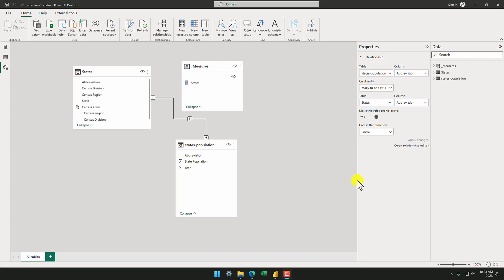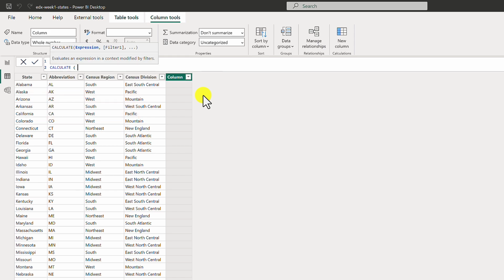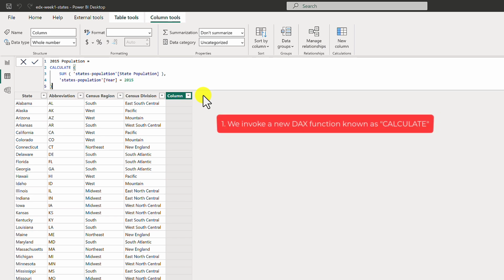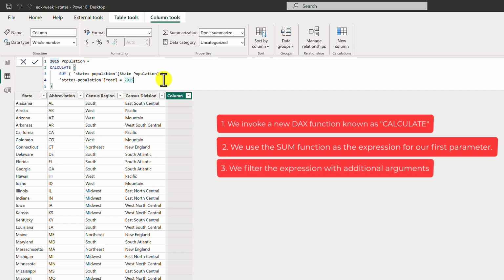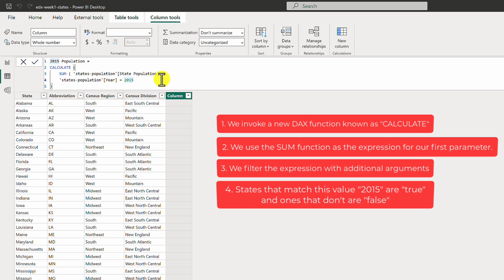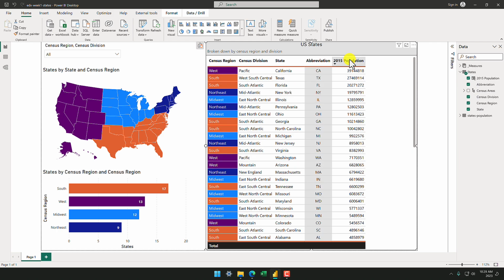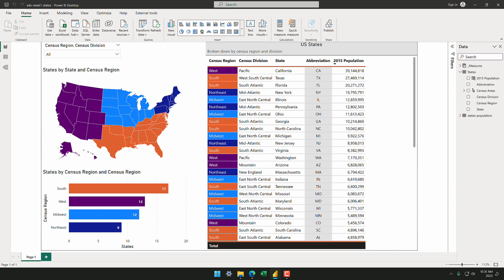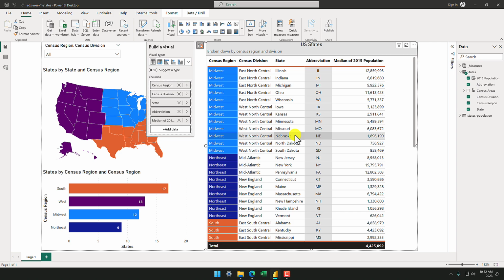1 03 08 Creating calculated columns with DAX